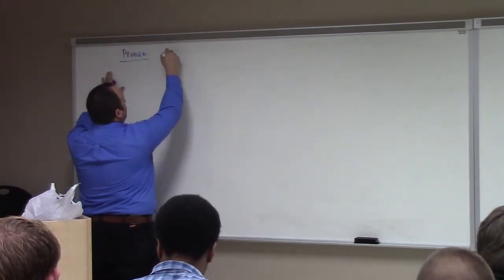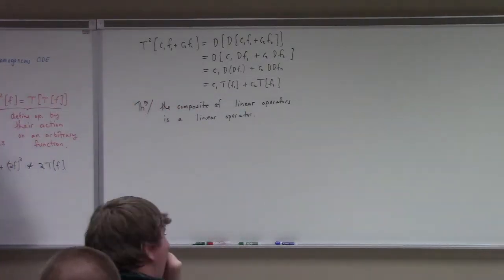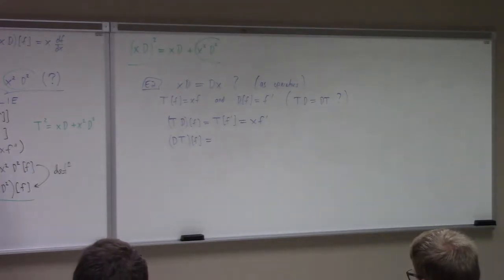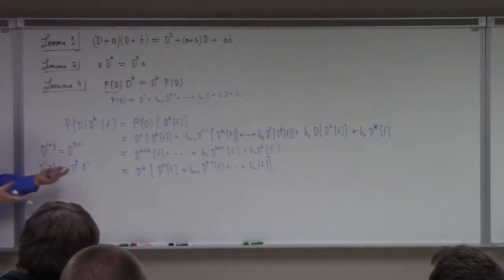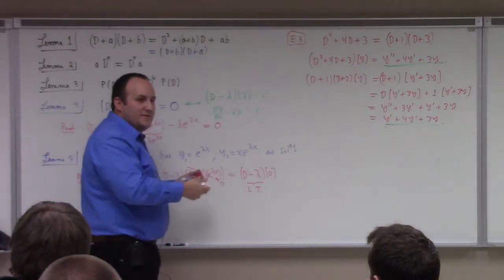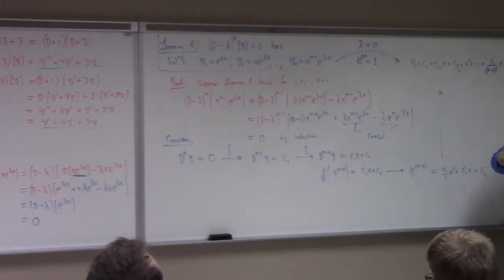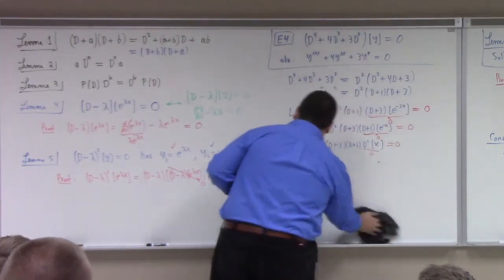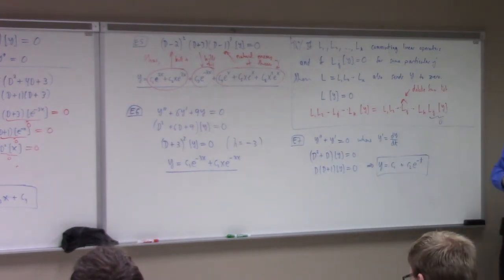Differential Equations: machines to rule our lives, 9-12-17, part 1